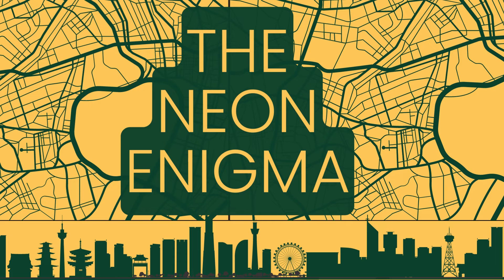Short Story | The Neon Enigma | Episode 7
@StoryPodRealm presents: In "The Neon Enigma,". Detective Arthur Wellington from Scotland Yard partners with Tokyo's Detective Yuki Sato to solve a baffling murder case. The body of Haruka Suzuki, an office worker leading a double life, is found behind a neon billboard. Their investigation uncovers Haruka’s involvement in an underground network of illicit activities, with a neon sign hiding a secret meeting location. Surprisingly, the network involves Tokyo's powerful elites, including the mastermind, a cunning nightclub owner named Kenji Watanabe. Arthur and Yuki expose the conspiracy, dismantle the network, and strengthen their bond, bringing about monumental change in Tokyo.

8minute 30second timer on screen.